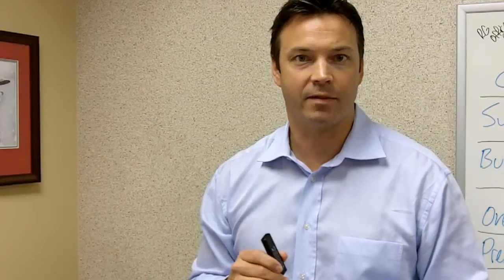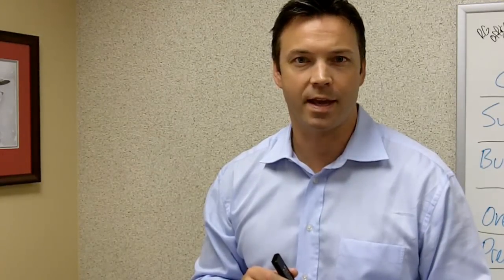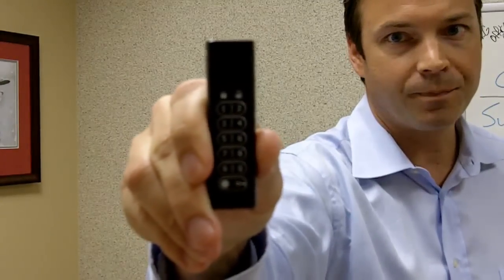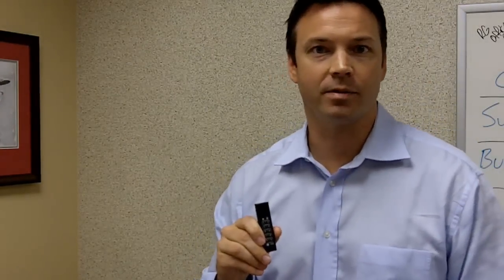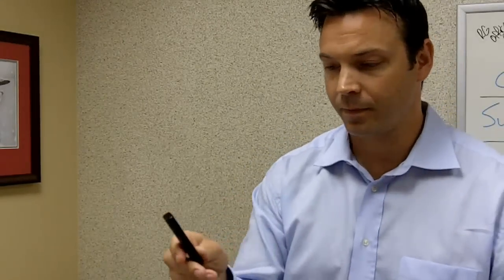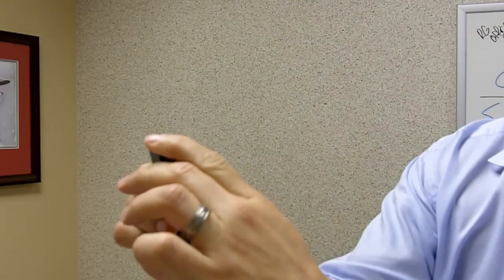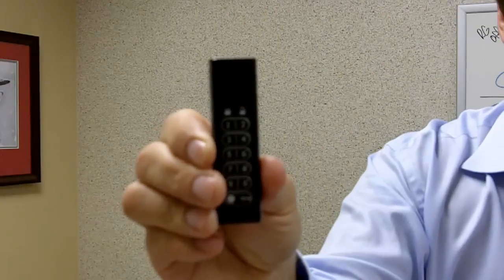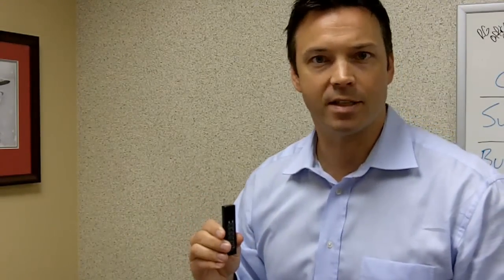LOK-IT Hardware Authentication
- LOK-IT Secure Flash Drive authenticates with an on board PIN-pad. This 256-bit AES hardware encrypted flash drive delivers unparalleled security and convenience.  Along with extreme USB protection from the hardware authentication, LOK-IT is completely platform-independent- it works great on all versions of Windows, MAC OS, and Linux.